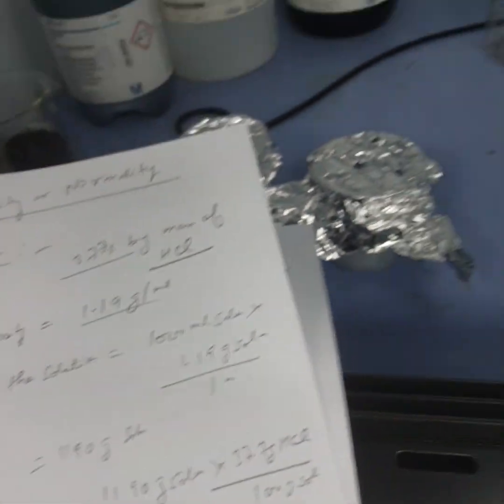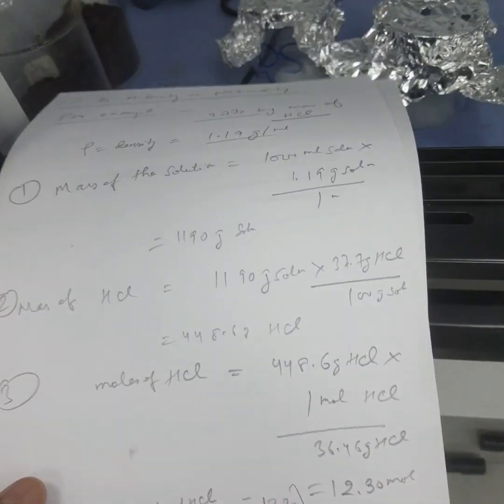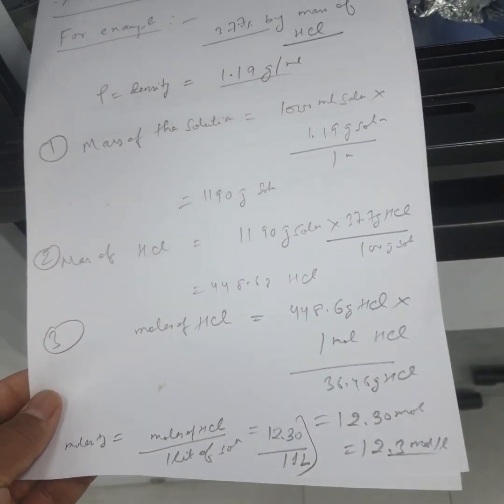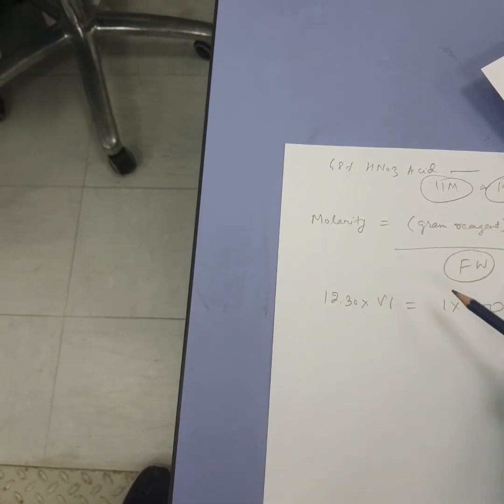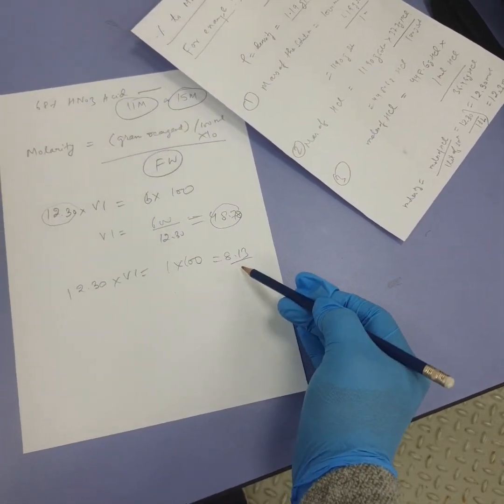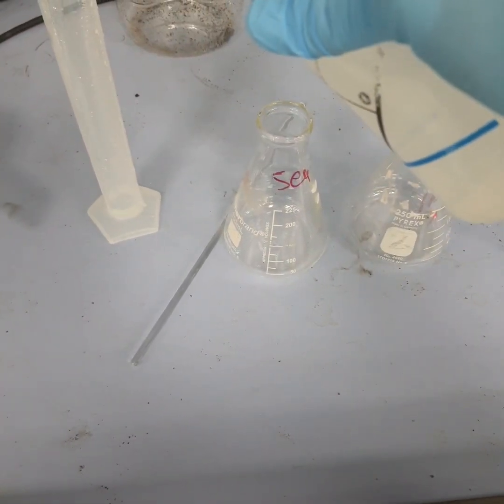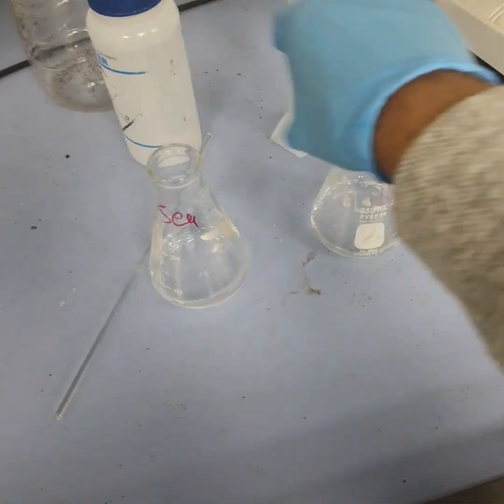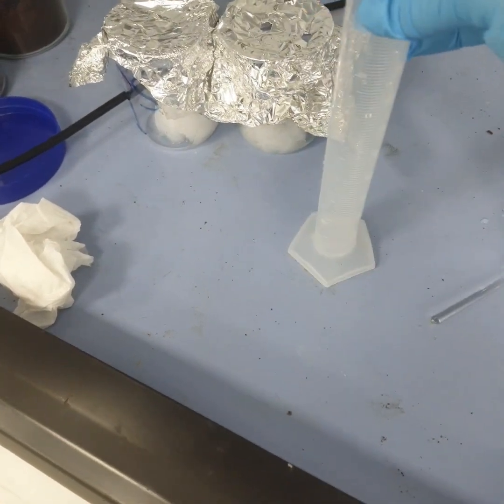Conversion of % Acids to Normality & Molarity | Analytical Chemistry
In this video we will learn how to prepare normal or molar solutions of acid

In this video, we discuss the general concept of normality and explain how to convert the percentage concentration of acids into normality and molarity, which is a very important topic in volumetric chemistry and analytical chemistry.
This lecture is especially useful for chemistry, environmental engineering, chemical engineering, pharmacy, and laboratory science students, and is frequently asked in practical exams, viva, and competitive examinations.
🔹 Topics Covered in This Video:
1️⃣ What is Normality (N)?
Definition of normality
Concept of equivalent weight (Eq. wt)
Importance of normality in laboratory calculations
Units of normality
2️⃣ General Formula of Normality
Expression of normality using equivalent weight and volume
Explanation of:
N = Eq. wt / V (dm³)
3️⃣ Conversion of Percentage of Acid to Normality
Meaning of percentage purity of acids
Role of density (d) and equivalent weight
Derivation and explanation of the formula:
N = (% Purity × d × 10) / Eq. wt
Practical importance of this equation in laboratory solution preparation
4️⃣ Relation Between Normality and Molarity
Difference between normality and molarity
Dependence of normality on reaction type
Relationship:
N = M × n-factor
5️⃣ Laboratory Applications
Preparation of standard acid solutions
Use of normality in titration experiments
Importance in volumetric and analytical chemistry labs
This video builds strong conceptual understanding and helps students confidently perform solution preparation and concentration calculations in the laboratory.